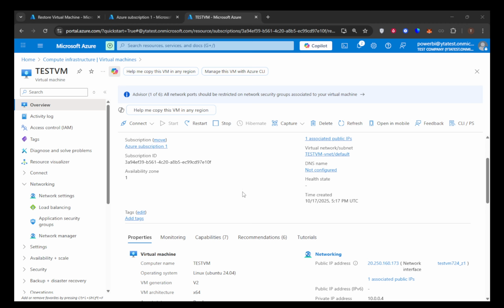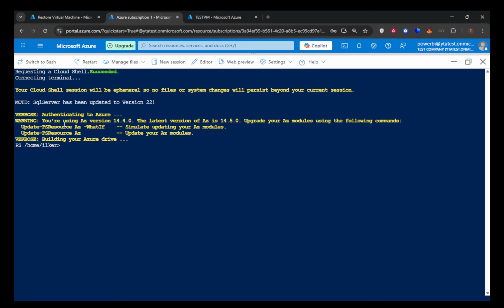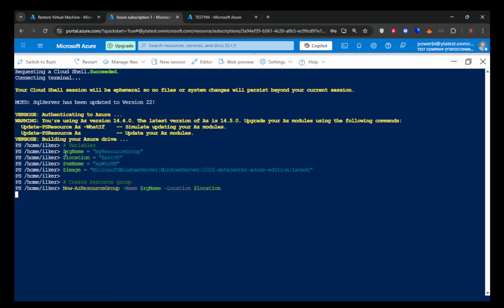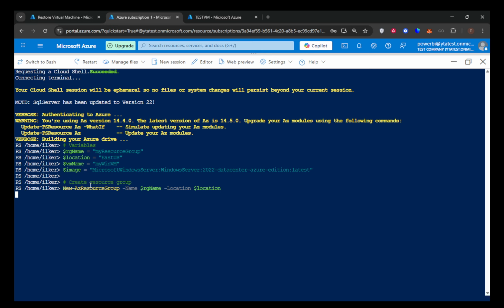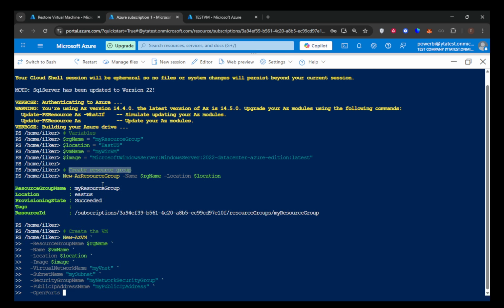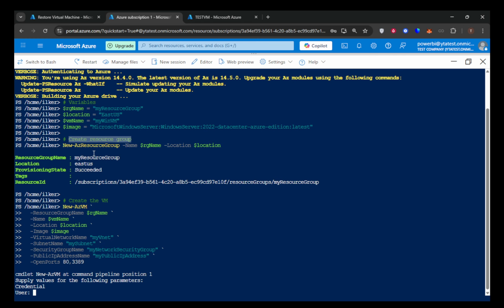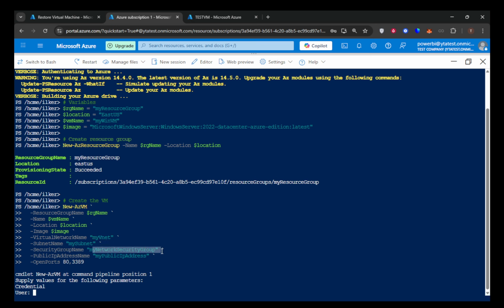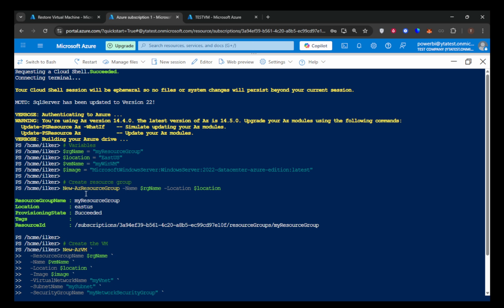How to Create an Azure Virtual Machine Using PowerShell | Step-by-Step Tutorial 2025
In this tutorial, you’ll learn how to create an Azure Virtual Machine using PowerShell. We’ll show you how to connect to your Azure account, configure VM settings such as size, OS, and network, and deploy the virtual machine using scripts. This method helps automate VM provisioning, save time, and standardize deployments across your Azure environment.